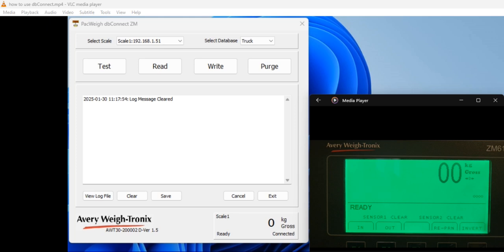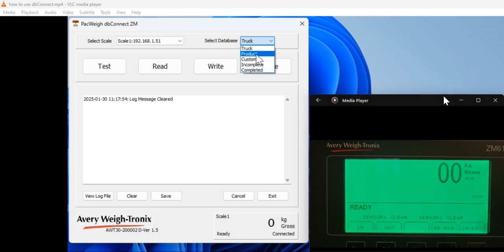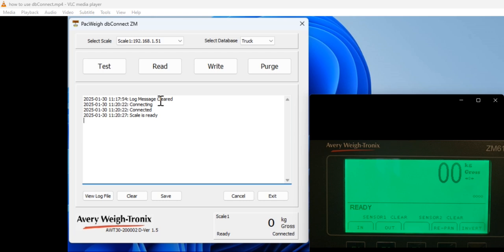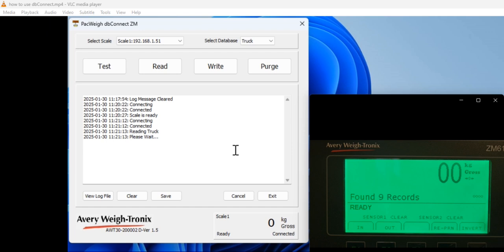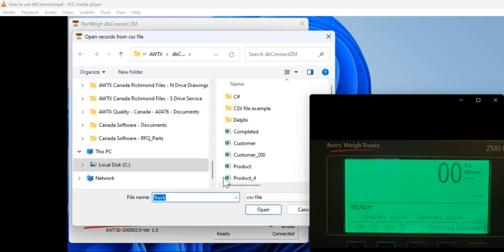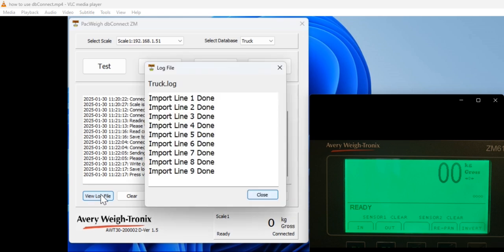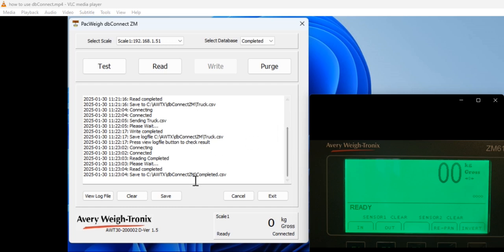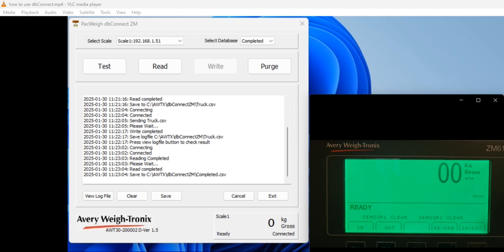how to use dbConnect with ZM screen